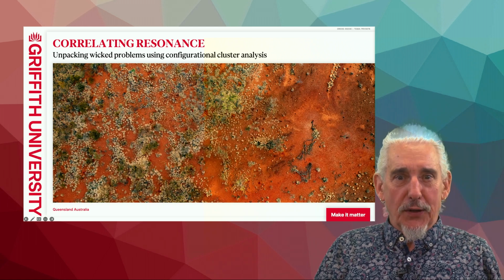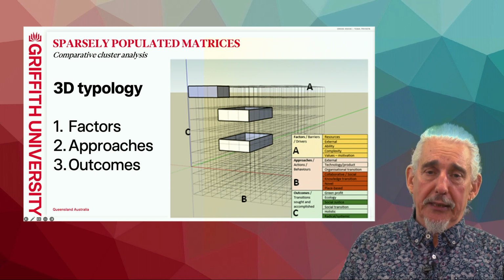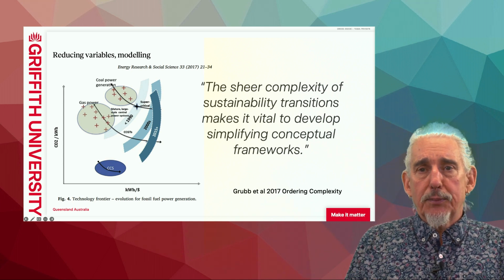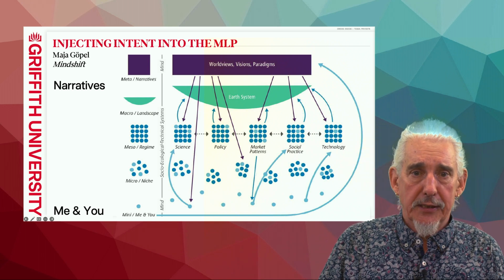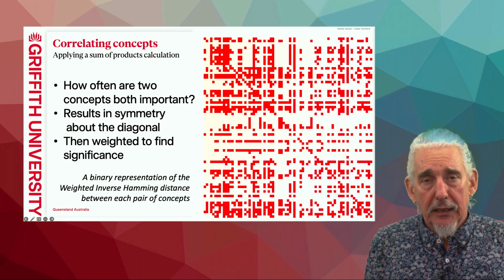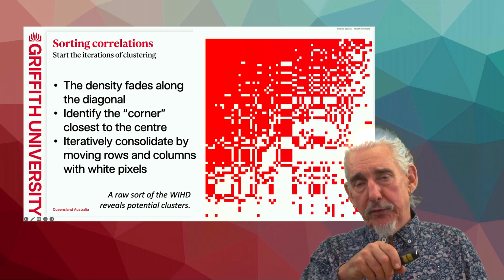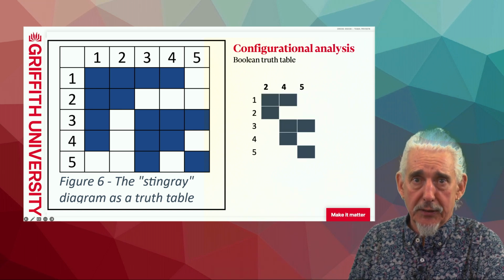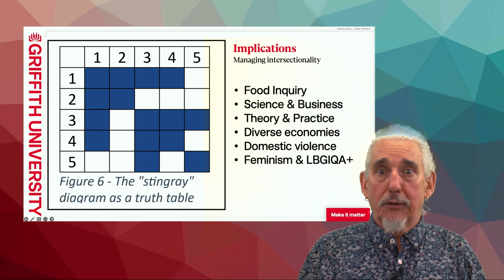Unpacking wicked problems by examining the intersection of world views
The tensions between economic growth and sustainability tear society apart. Examining the tensions reveals a pattern, the 'Stingray diagram' that can be applied to many intersectional problems. The intention is to stop looking for solutions that suit the majority and identify ways in which minorities can support each other while recognising their differences